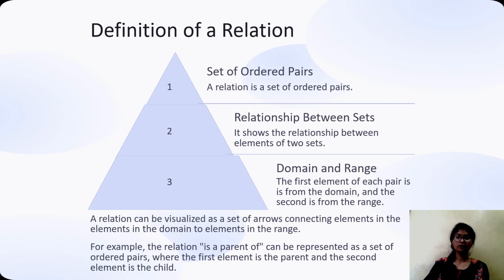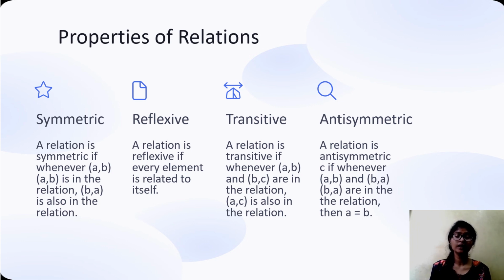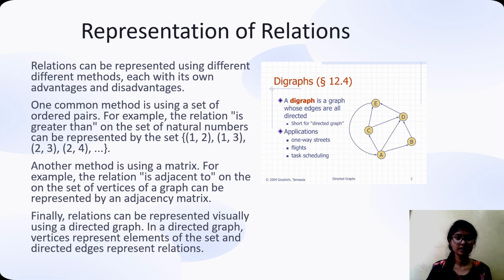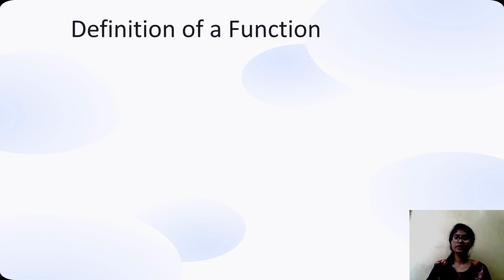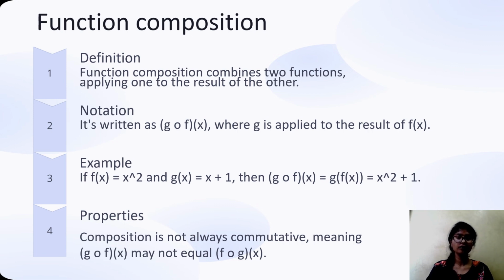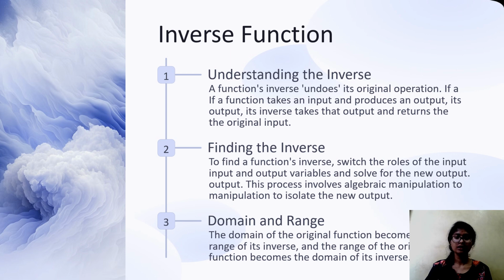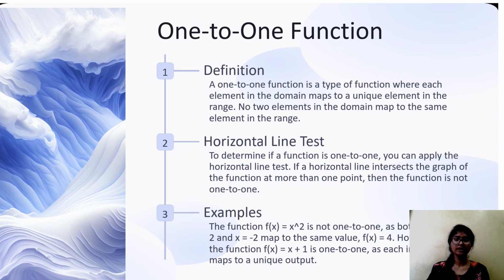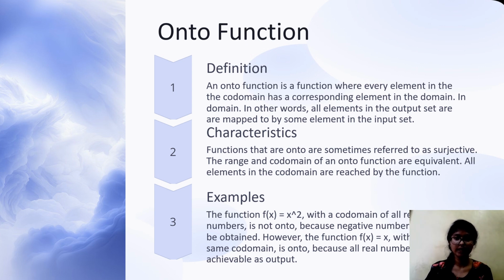Relations and functions